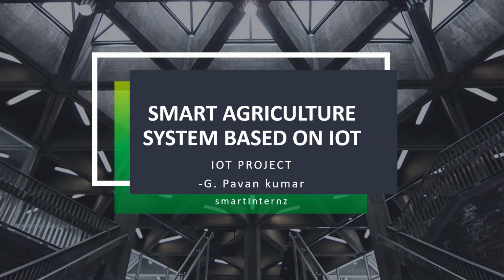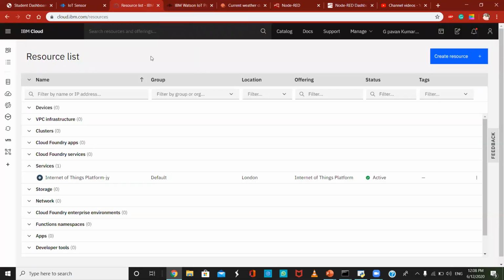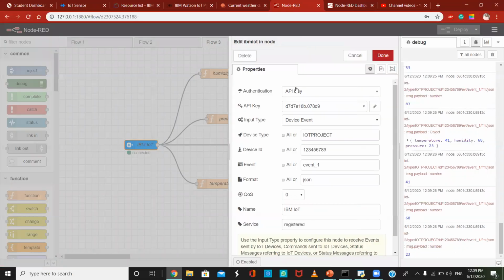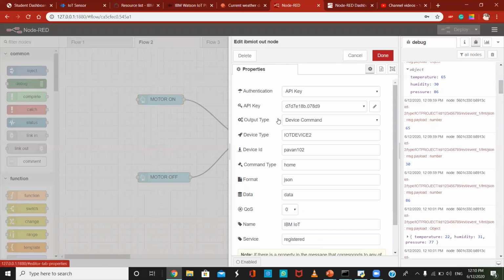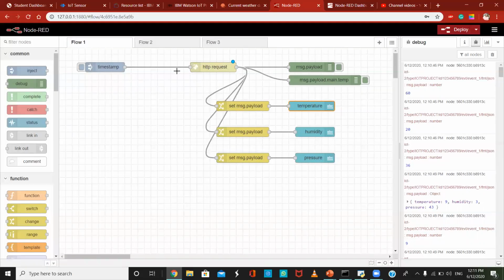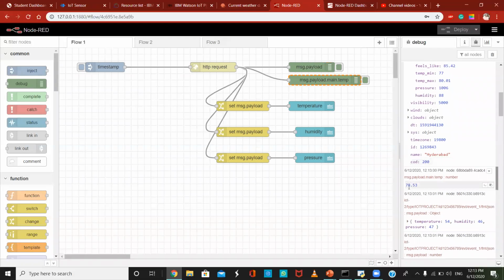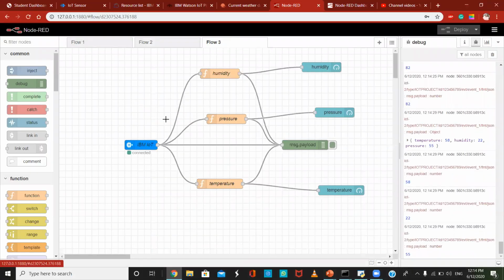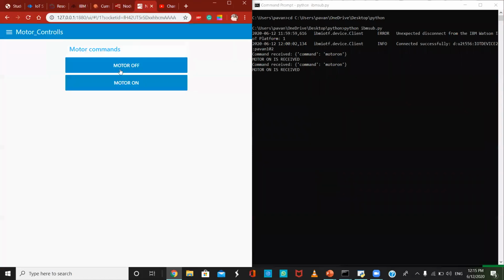Smart Agriculture Project based on IoT(Internet of things)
Hello everyone I am G.Pavan Kumar. Here now, I am gonna explain about the IoT project which I was done in the SmartInternz platform.
In this video, we will see how to create a Web App for the farmer. By this Application, farmers can easily monitor the weather conditions and also can control the motor status ON/OFF.
SmartInternz is a platform where we can do internships,  they will provide all the reference links to do the project. I really gained a lot of knowledge that had boosted my skills.